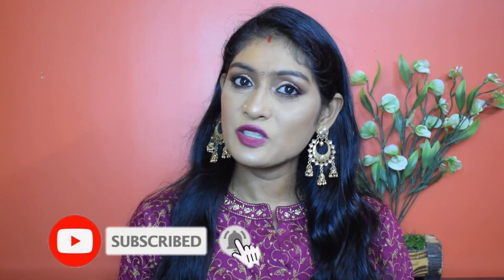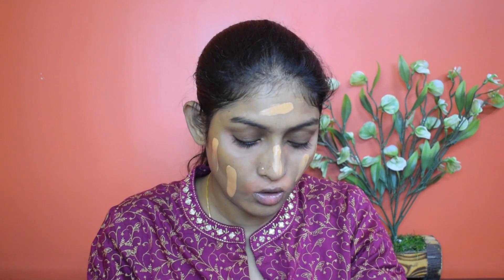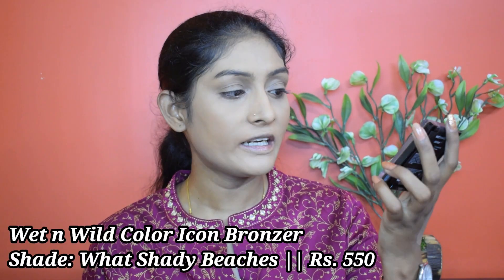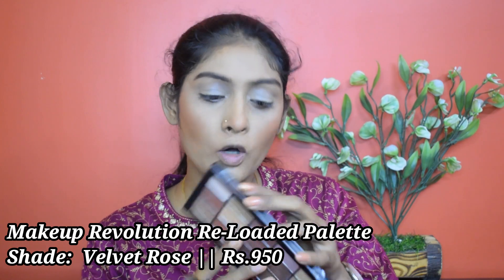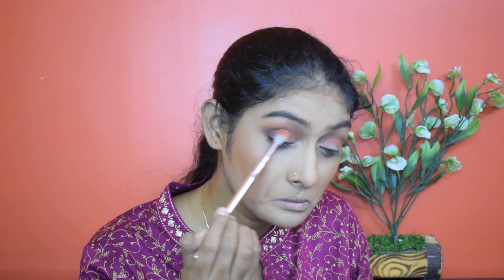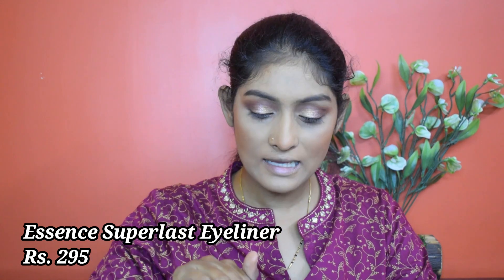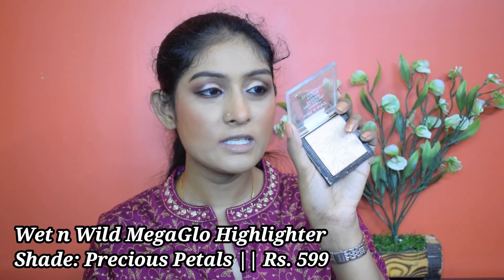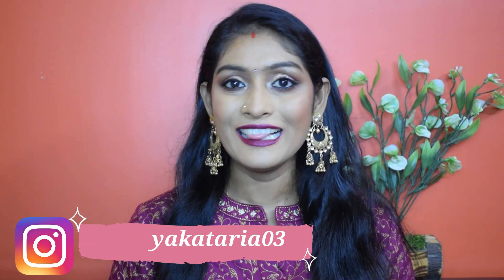Makeup For Festival || Divya Kataria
Hey Guys!
Checkout my makeup look for the coming festival season!